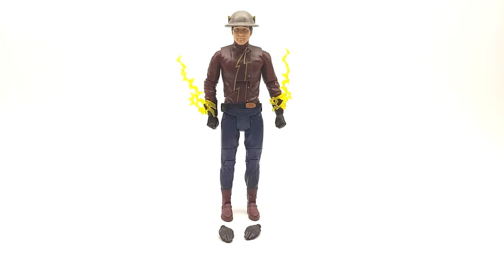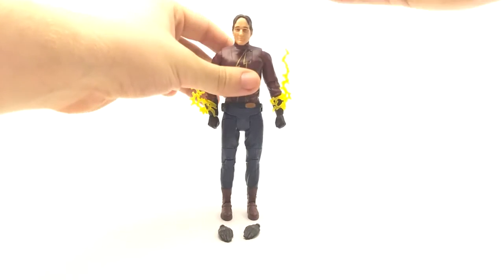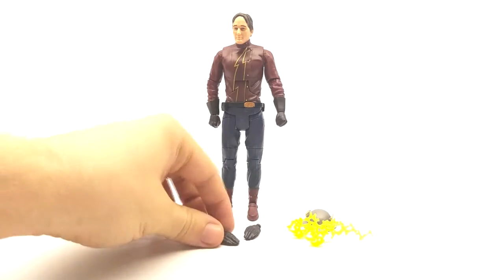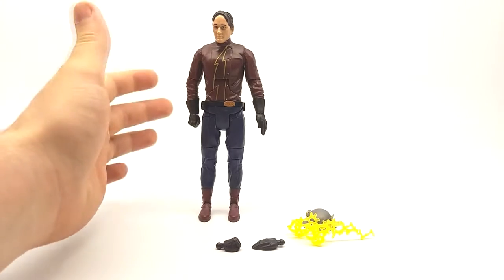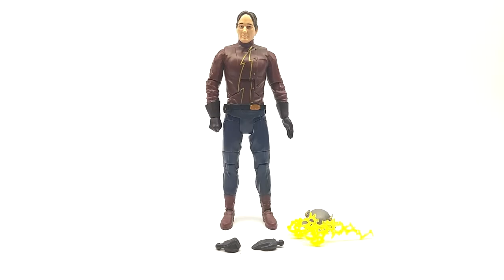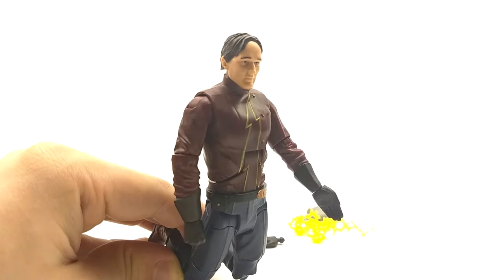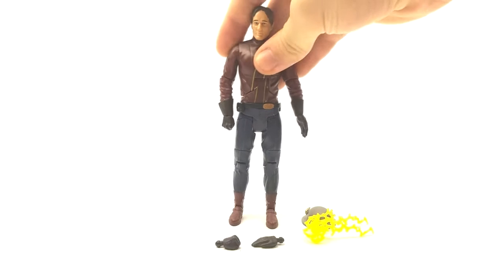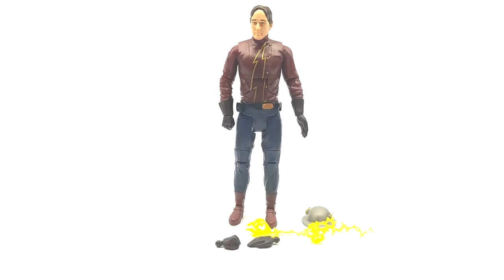DC Multiverse 6" King Shark Wave Earth 2 Flash Figure Review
Hi guys, today I am looking at the Earth 2 Flash figure from the DC Multiverse 6" figure line. Hope to do a review of either Dragon Ball, Marvel, or Star Wars everyday so if you want to see anything in particular I'll do my best to get a review in the works, thanks for watching.

Review of the Day #29.